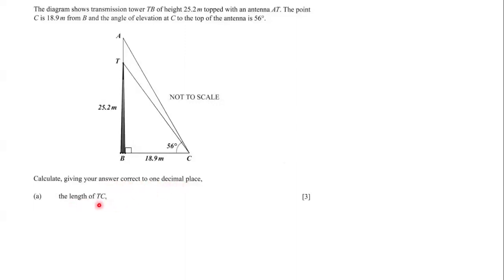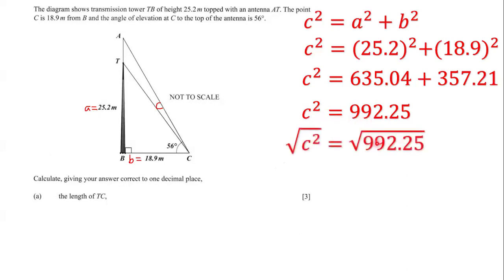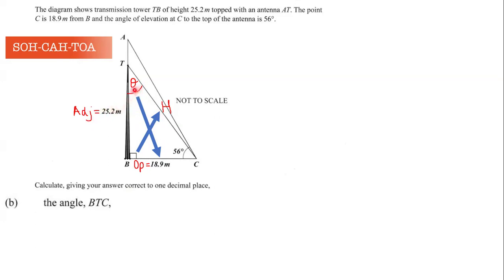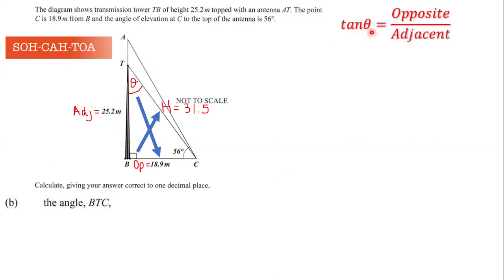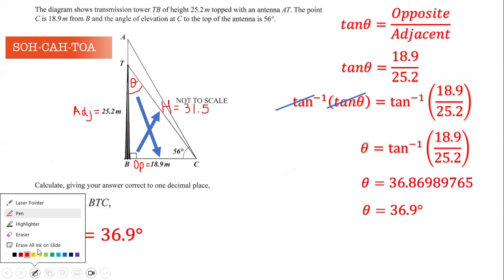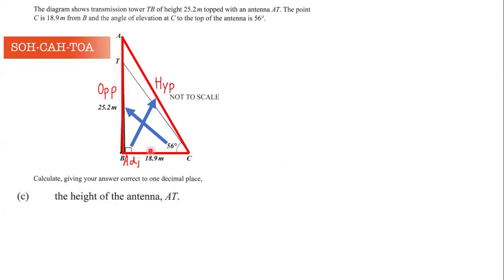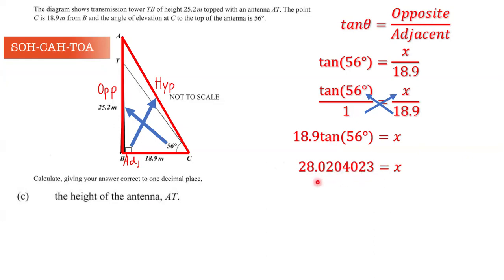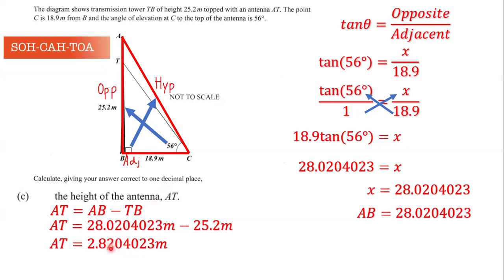Right Triangle Geometry: Pythagoras Theorem, Sine Rule, and Trigonometric Ratios (8)